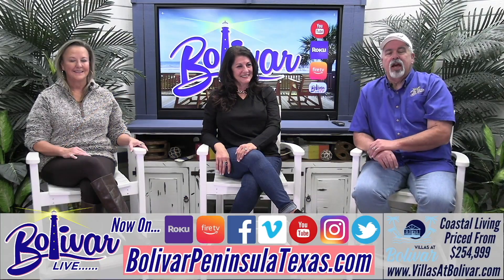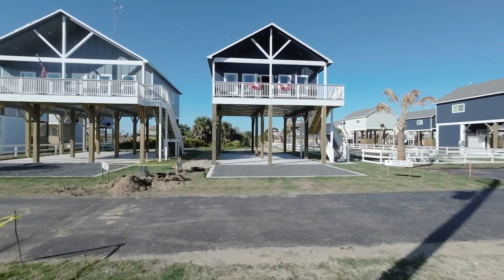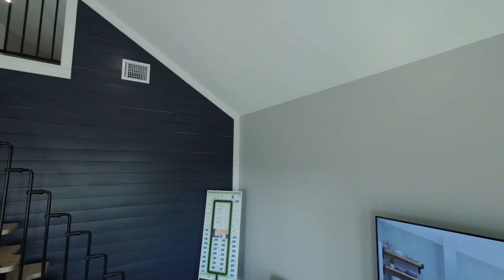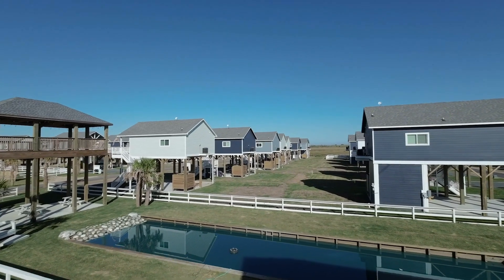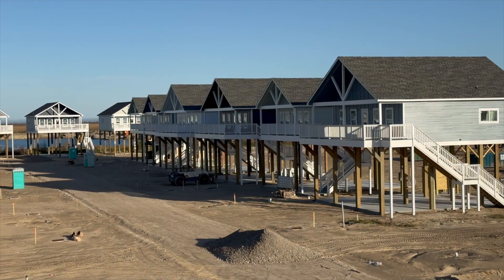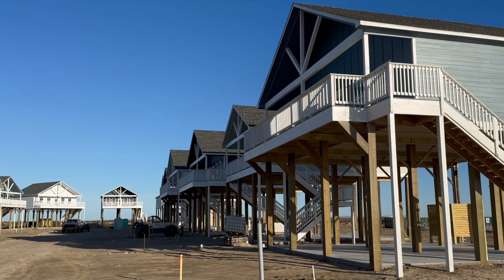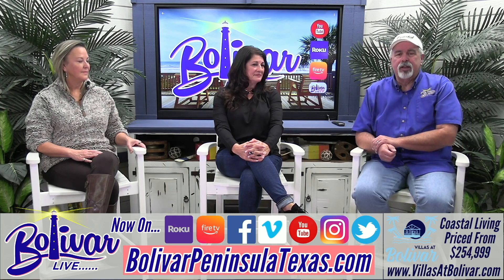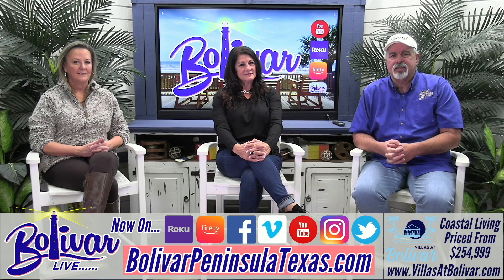Amenities & More At The Villas At Bolivar!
Join us today as we explore the amenities offered at The Villas At Bolivar! 🌟 With stunning model homes and the latest construction progress, get a look into the unmatched beauty and comfort these homes have to offer. Listen in to our conversation and discover why The Villas At Bolivar might just be the perfect place for you to call home!